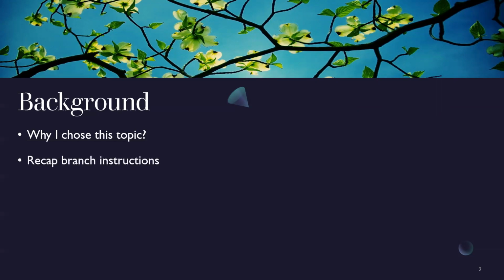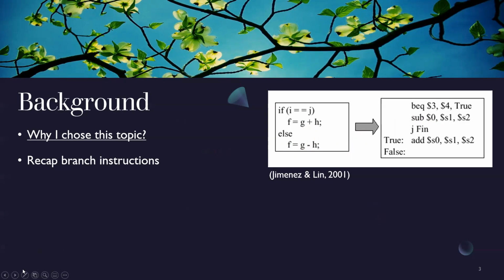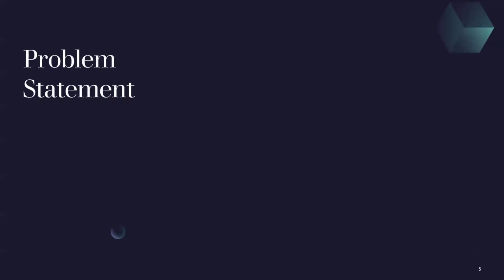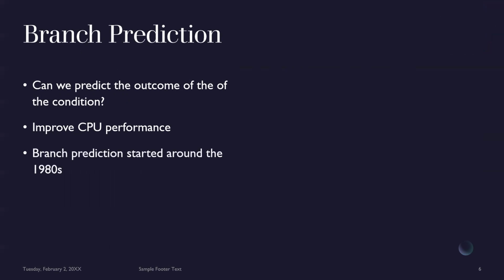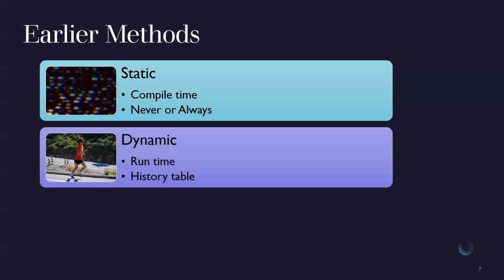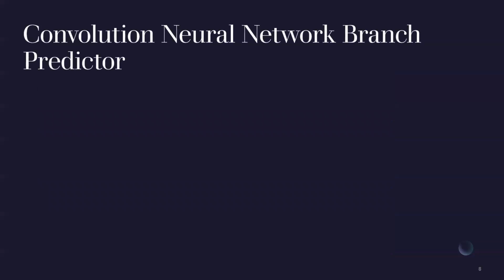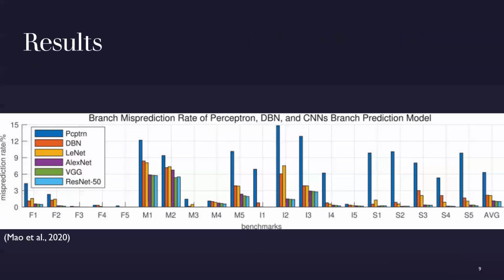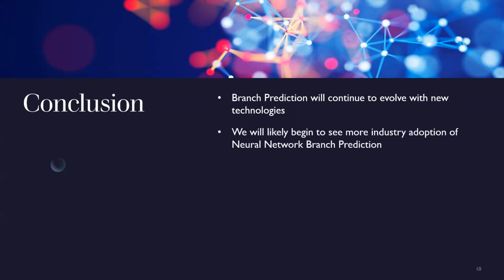Deep Neural Network Branch Predictors: CS490